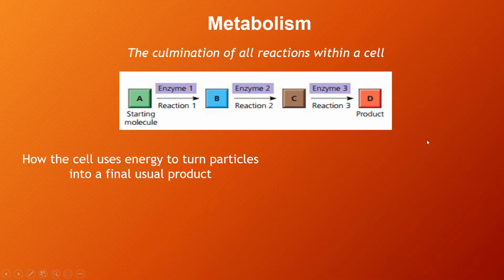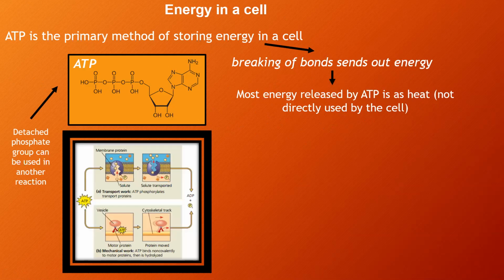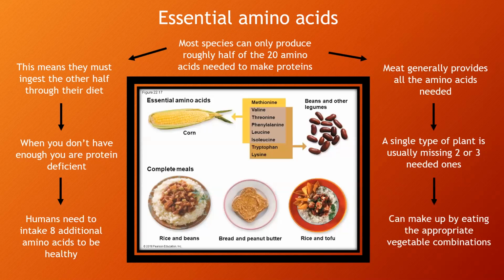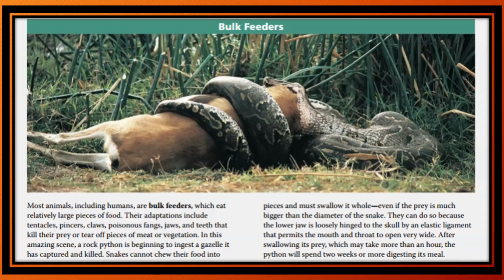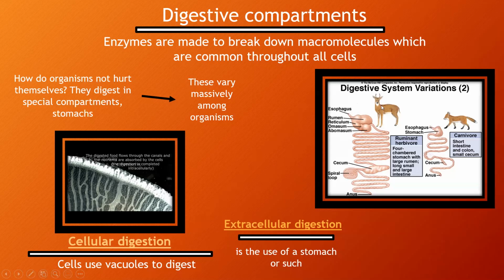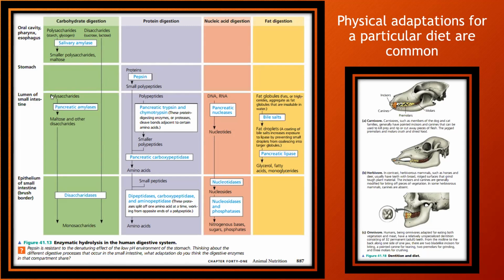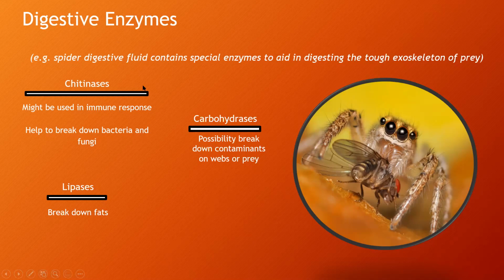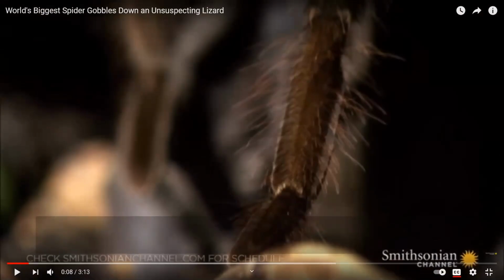Liquid Dinner: Animal Nutrition and Digestion